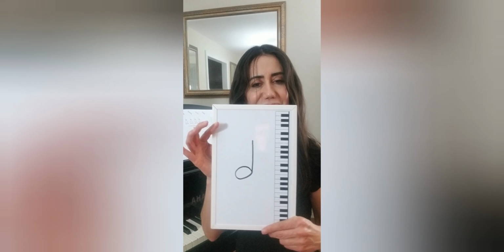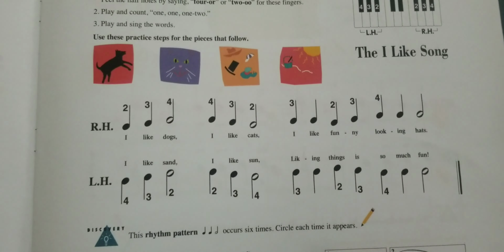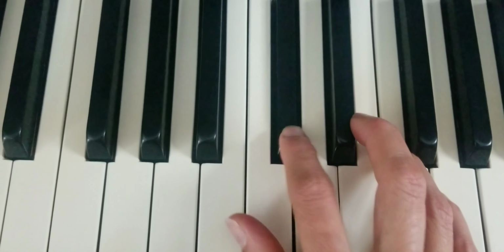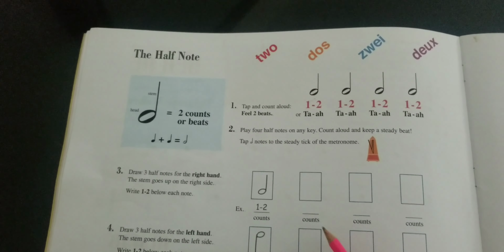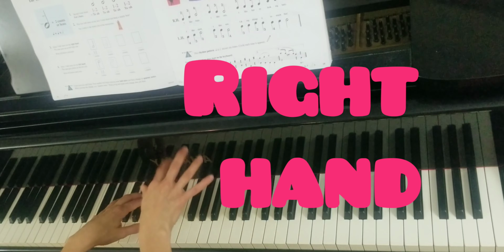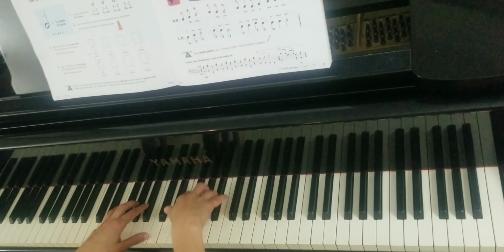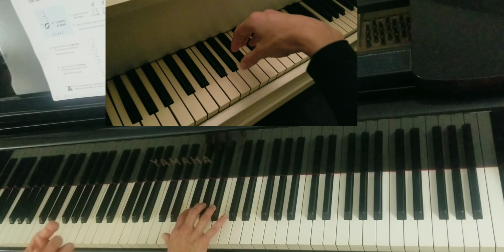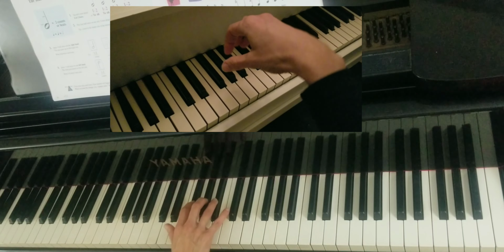9. The I like Song Complete Piano Tutorial Faber Primer Level, Page 19, Claudia Cossío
Learning the Half Note!! Two Counts!

Welcome to my Piano Studio, benefit of a whole curriculum that goes from primer Level to Level 5!!
link to get the book is below!

Lessons and book are designed to teach children but everyone can benefit!!

Find a keyboard,  order the book, link below and start.

Primer Level - Lesson Book: Piano Adventures

This Keyboard from Amazon has all what you need to start if you don't want to make a huge investment.